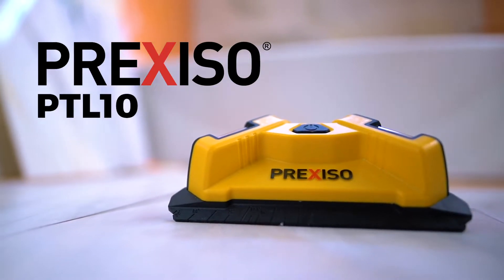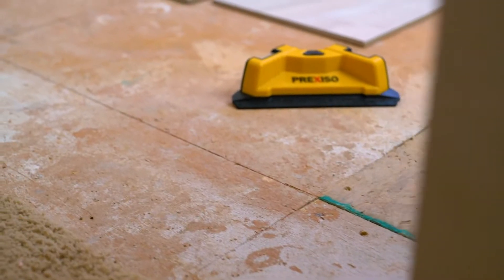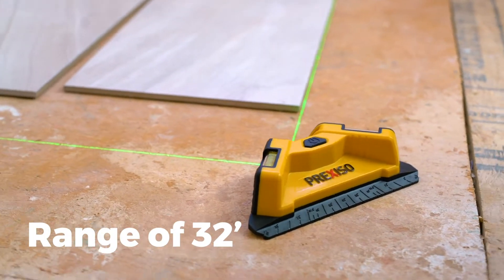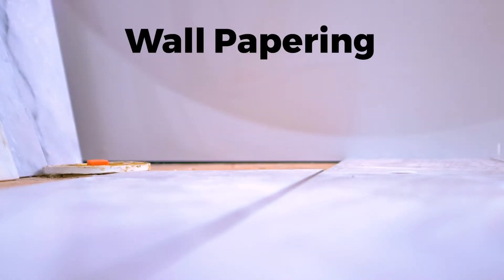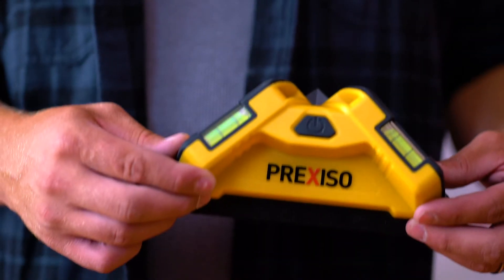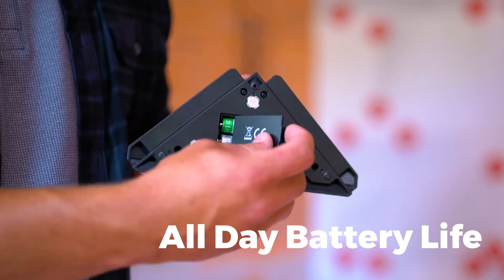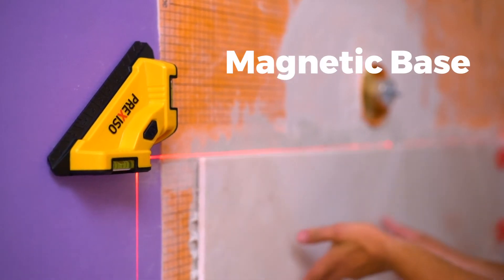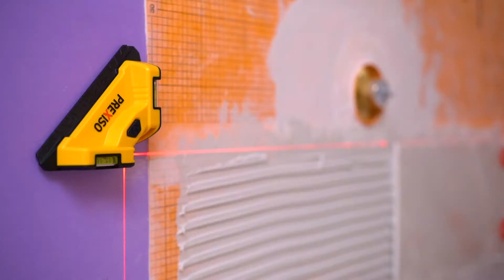PREXISO | Tile Square Laser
Introducing the PREXISO Tile Square Laser.  This laser has a projection range of 20m.  The tile square laser projects 2 beams for enhanced accuracy and versatility.  With a vial accuracy of 0.057 degrees and laser accuracy of ±10mm at 10m.  Built with a strong over-mold construction, and has a simple one-button operation. The bright green-beam is much brighter than standard red-beam lasers.